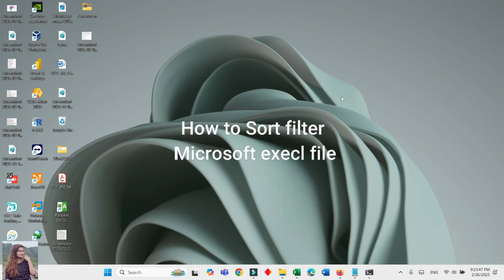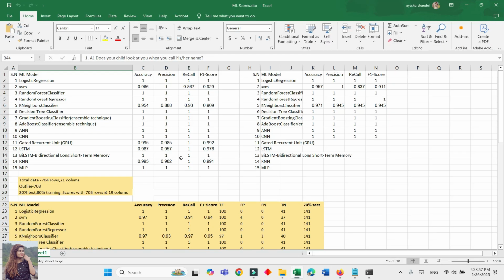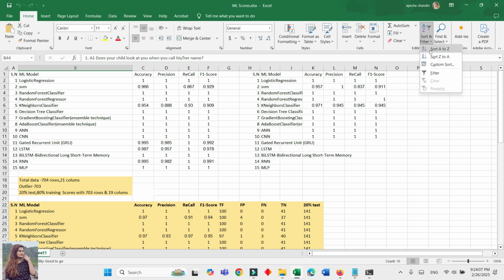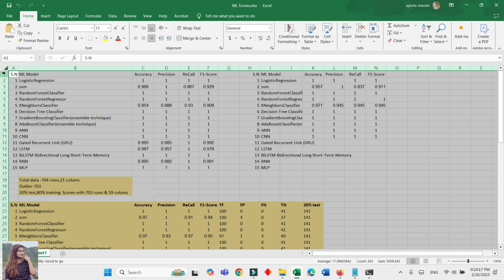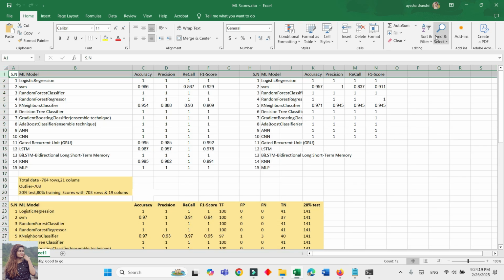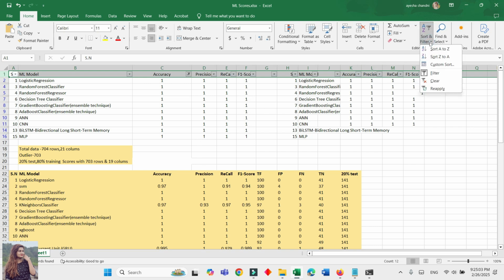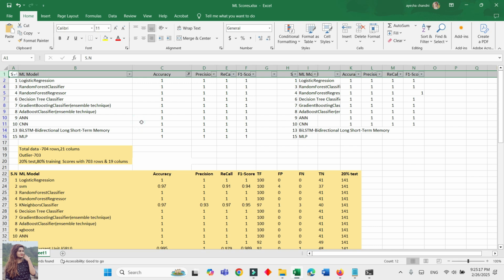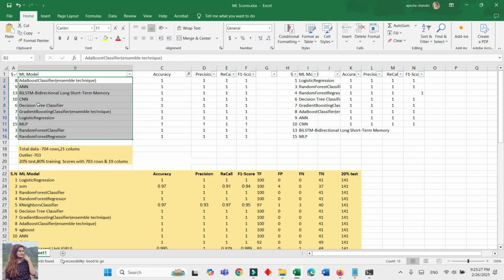How to Sort filter Microsoft execl file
B.Sc(CSE),M.Sc(CSE)
CCNA, CCNP, RHCSA, RHCE, RHCVA,
RedHat OpenStack-200,